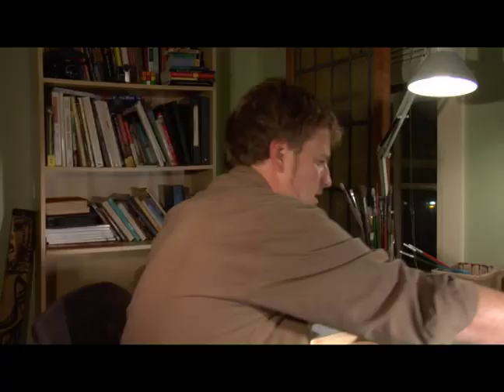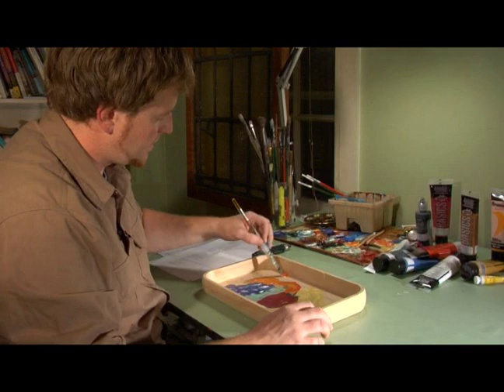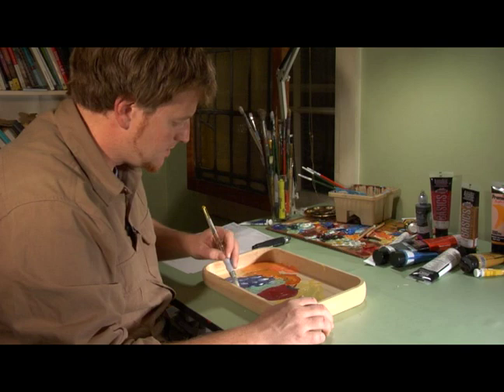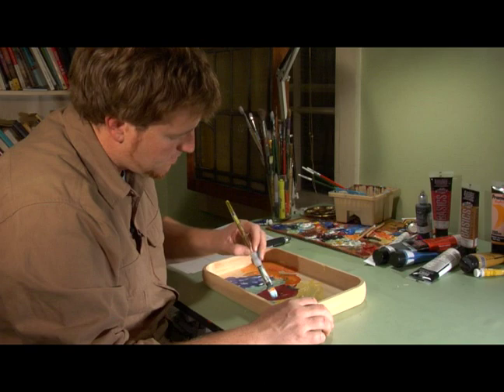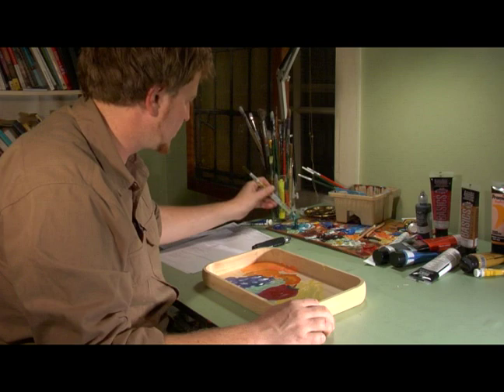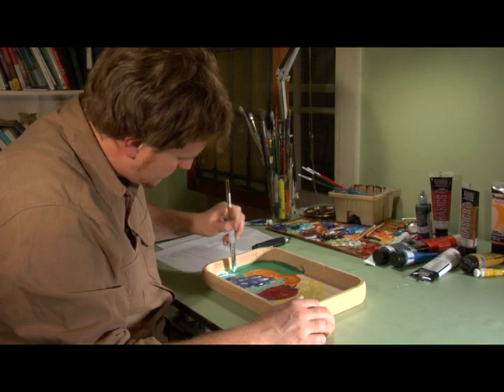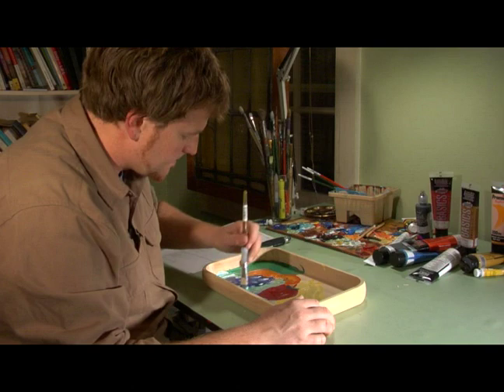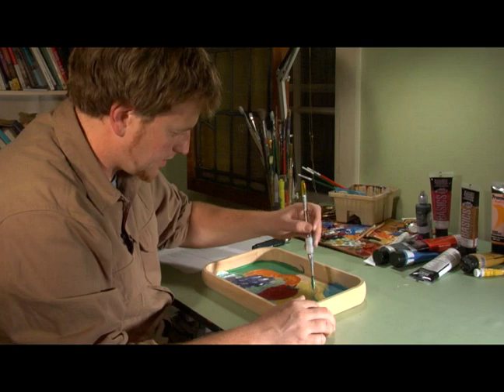How to Make an Artistic Food Tray : How to Paint the Bottom of a Food Tray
Painting a food tray from all different sides will give it a busy, creative decoration. Learn how to create a fun food tray to use all year round in this free video series.

Bio: David Clemen has a BFA in Fashion Design from Virginia Commonwealth University, a One Year Graphic Design degree from the Art Institute of Atlanta.